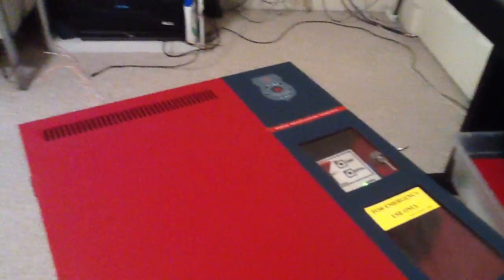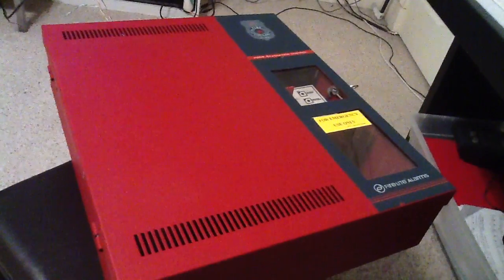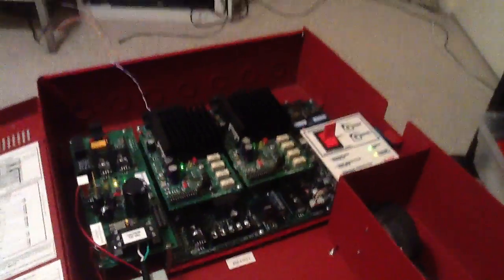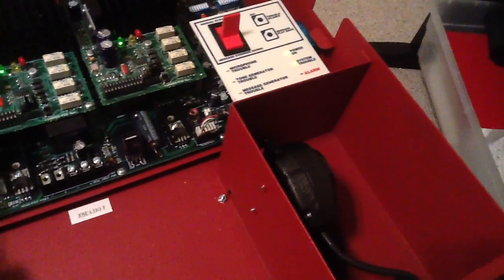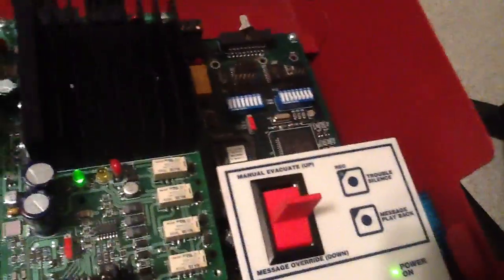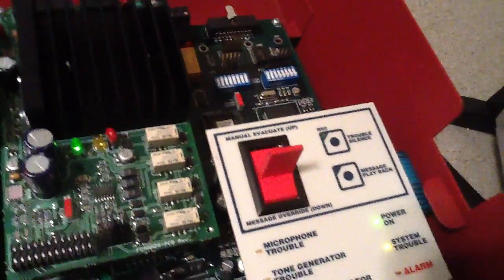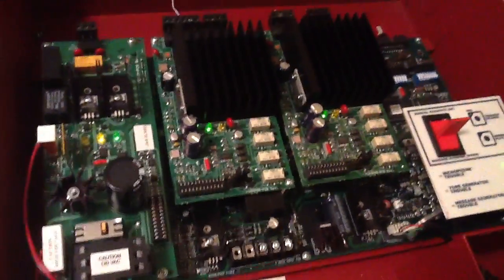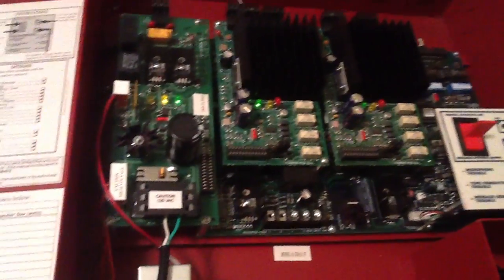System Update/New Voice EVAC System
Finally an update, sorry for the long period of time with out any new videos. The Quick Start Panel had a CPU fault which required me to replace the CPU which I took from the annunciator I showed you in an earlier video. This video introduces the new Voice Evac panel, the Firelite Fire Command 20-50x with 50 watts of audio amps installed.